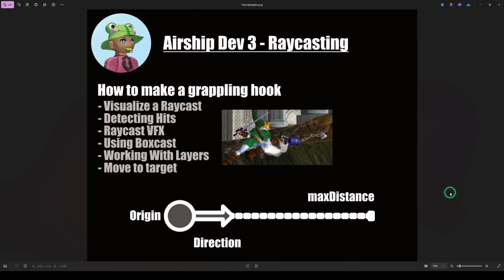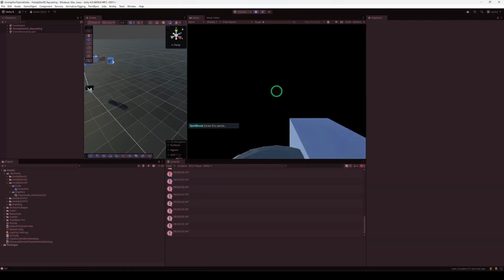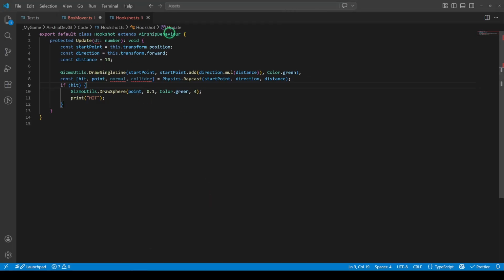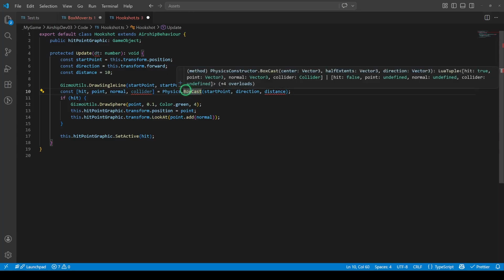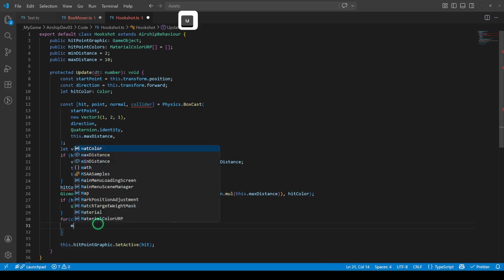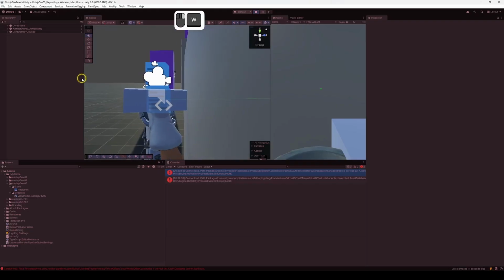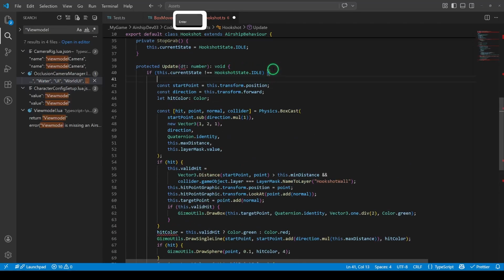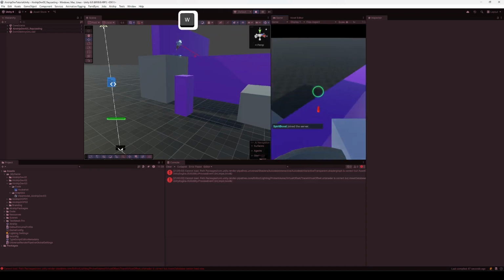Airship Dev 03 - Raycasting a Hookshot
🎮 Learn Raycast fundamentals and how to use them to create a Hookshot👾

0:00 Intro
2:10 Setup the scene
5:50 Make a Raycast with Gizmos
15:00 Raycast VFX
26:07 Boxcast
38:25 LayerMasks
47:50 Hookshot movement
1:03:00 Final Result